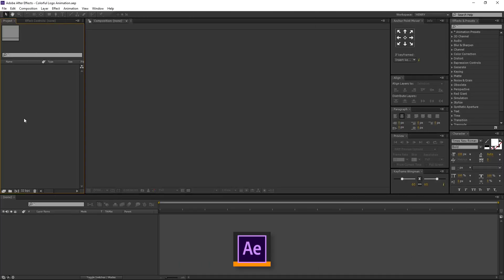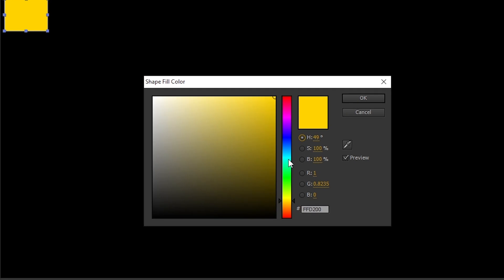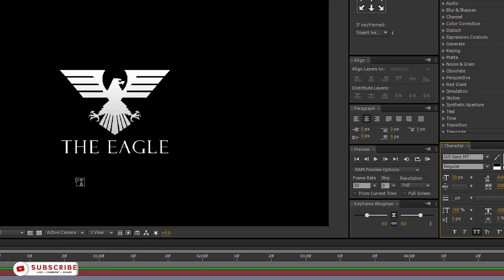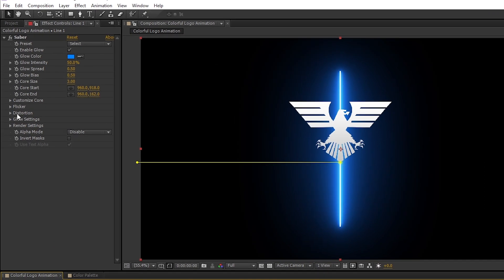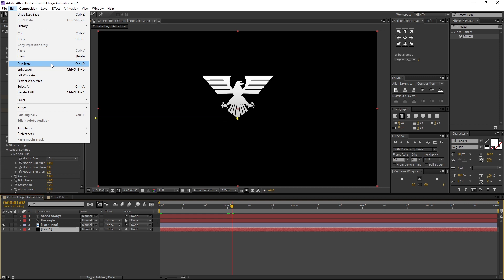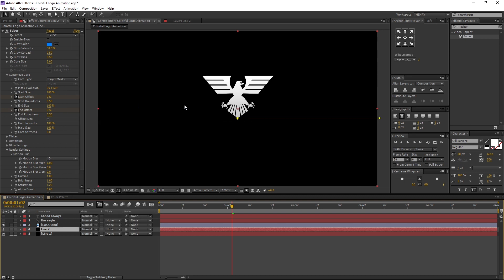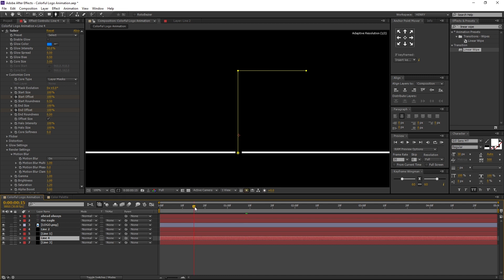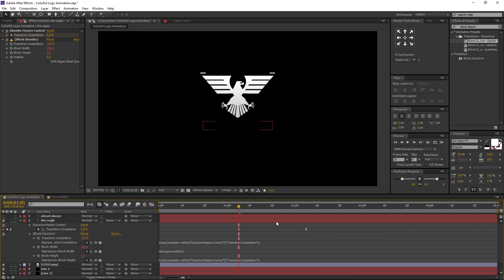After Effects Tutorial - Colorful Logo Animation in After Effects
❯❯ Download Links